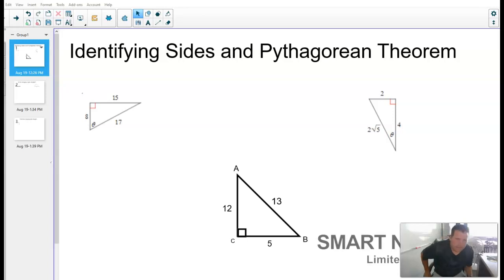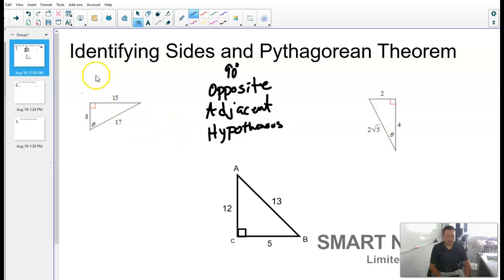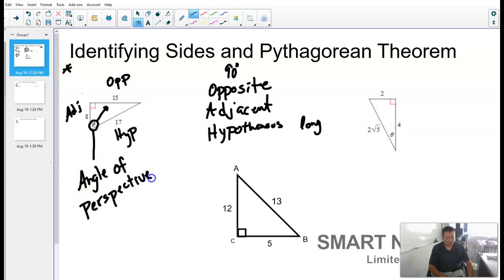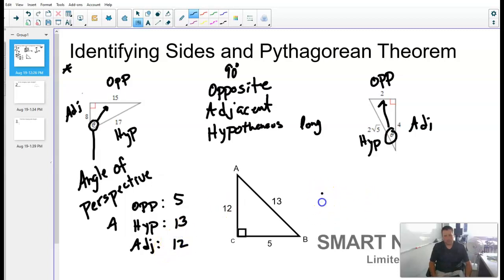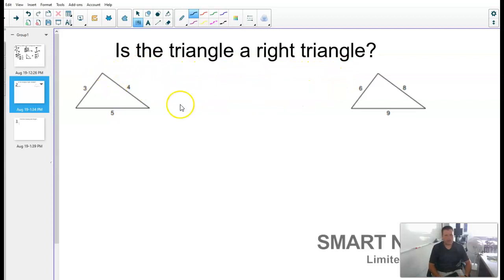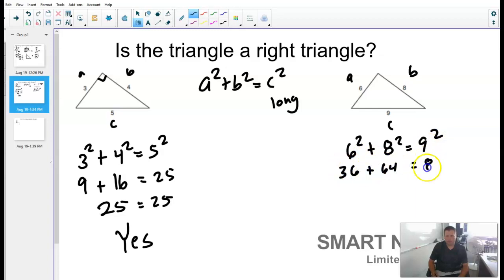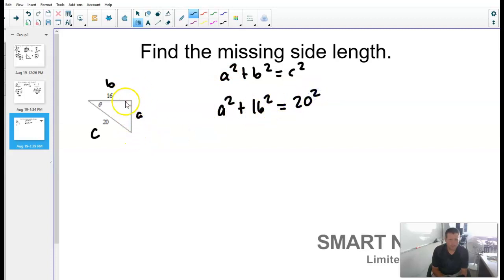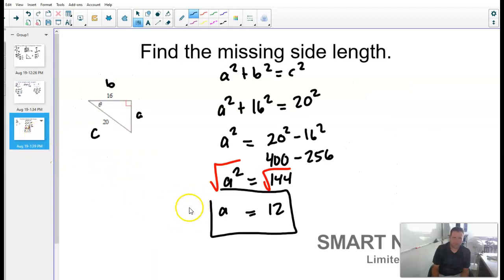Identifying Sides and Pythagorean Theorem